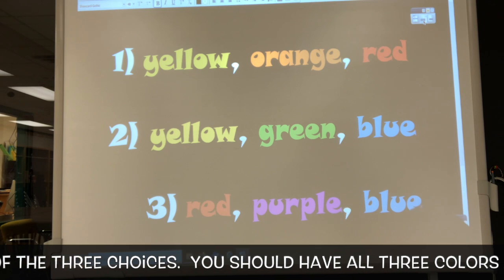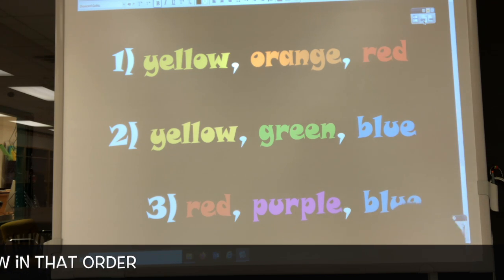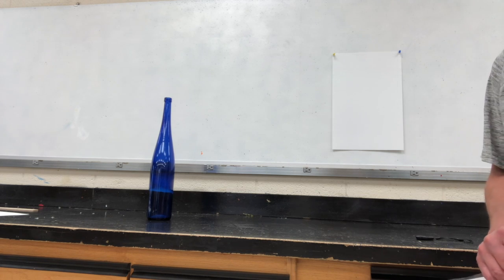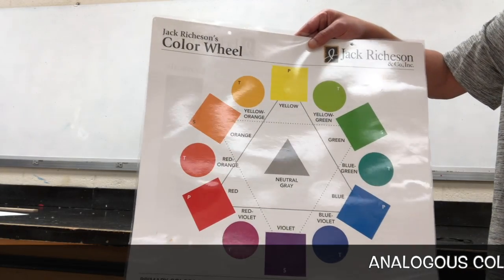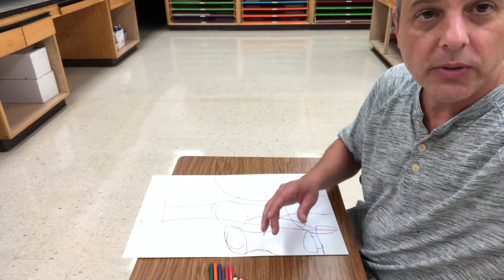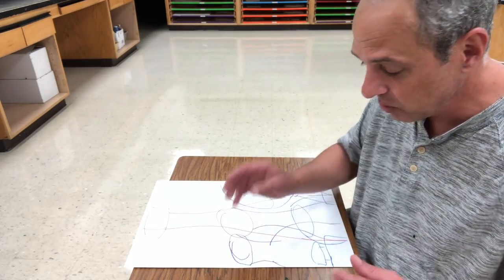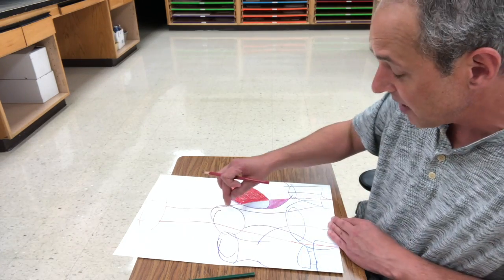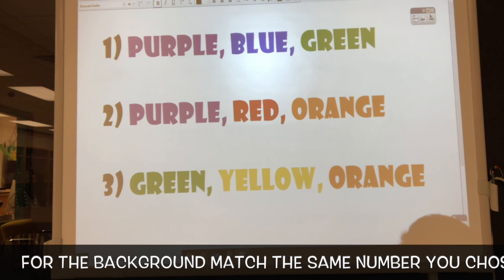5th Grade Bottle Still Life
This video is about 5th Grade Bottle Still Life